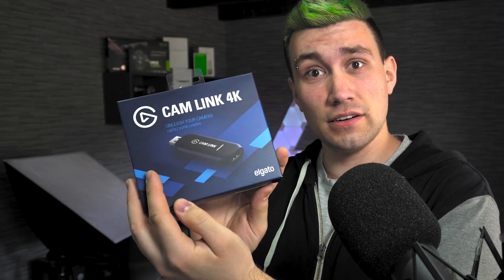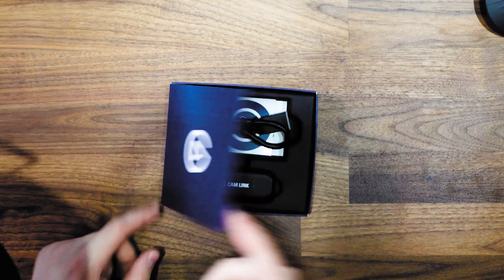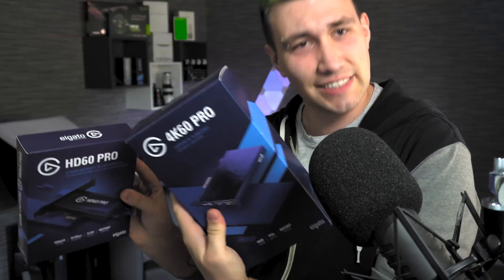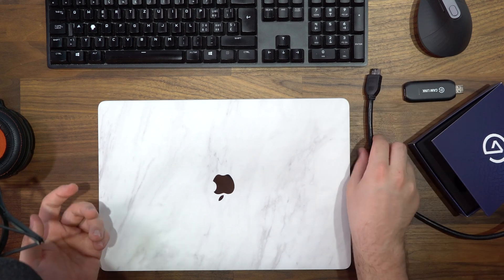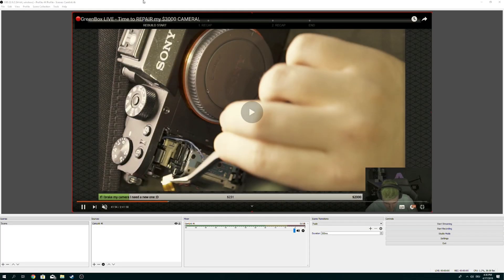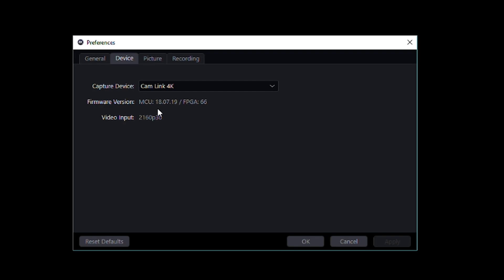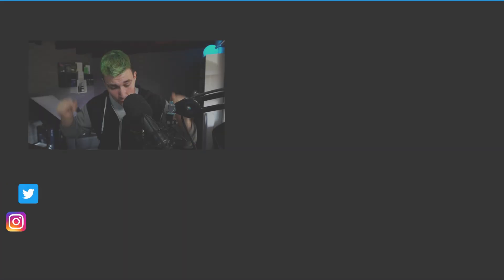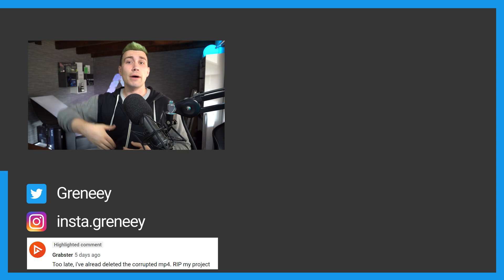Turn every camera into a Webcam with the Elgato Cam Link 4K!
This video covers the Elgato Cam Link 4K, which allows you to turn any camera into a powerful 4K webcam!

The Elgato Camlink 4K is a small but powerfull USB HDMI Capture card that turn every camera into a powerful webcam! The Elgato Camlink 4K allows you to capture any unencrypted HDMI input in eigther 4K 30 or 1080 60. Simply plug in the Elgato camlink 4K into your camera and computer and you will be able to use the Elgato camlink 4k webcam on your system. No additional Software or drivers are required!

For a video on how to use a Video Camera for Live Streaming or webcam using the Elgato Camlink watch this video!

Amazon US
Amazon DE